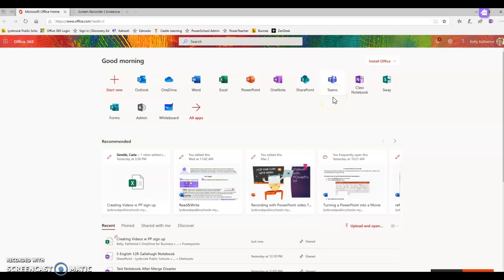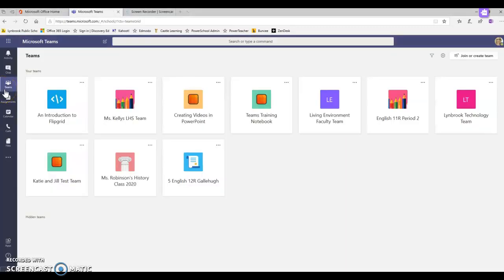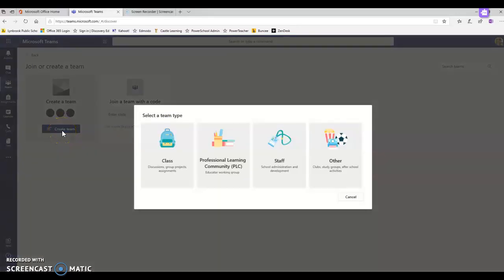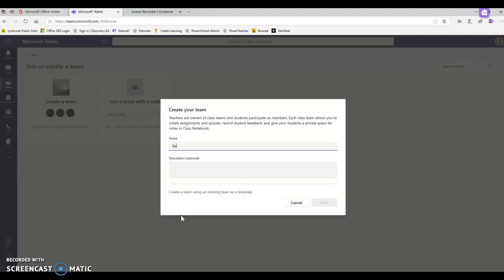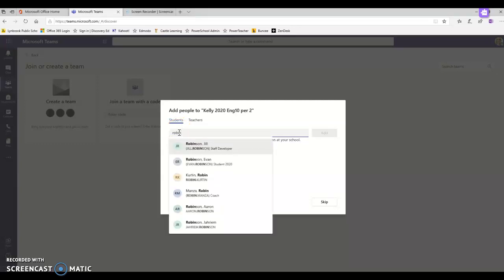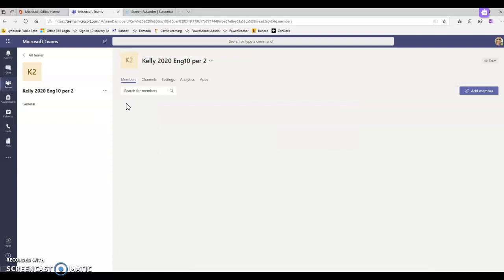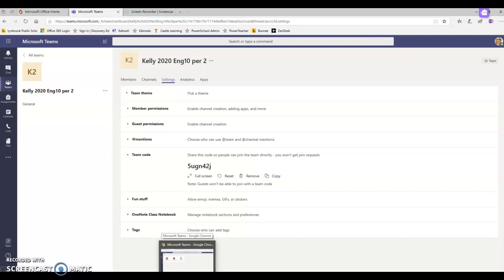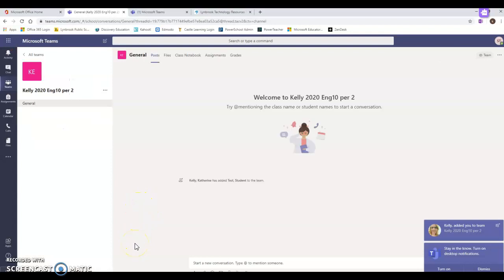Creating a Team with Students